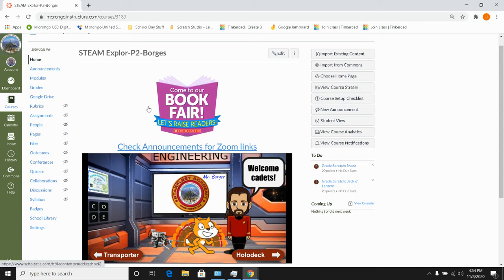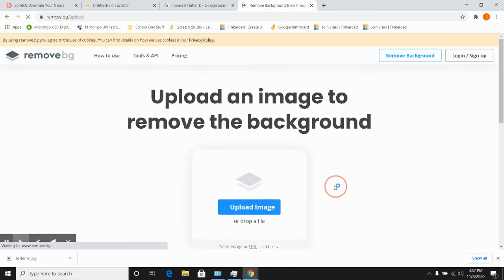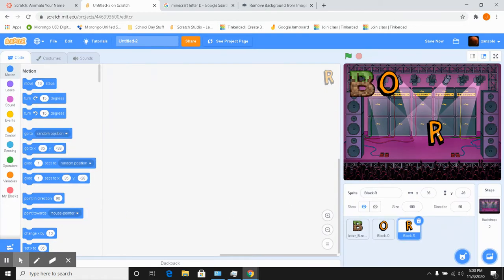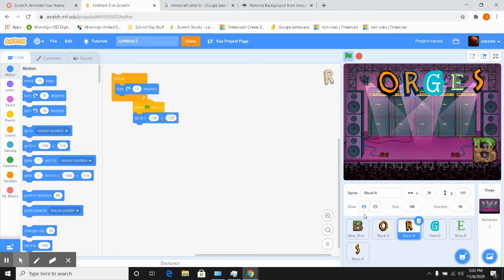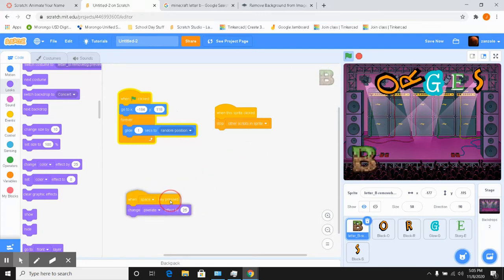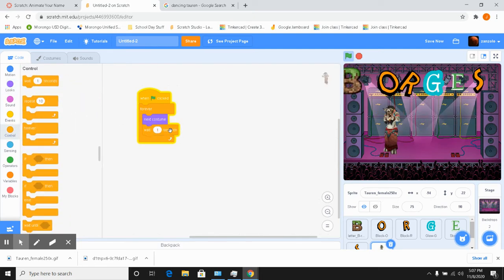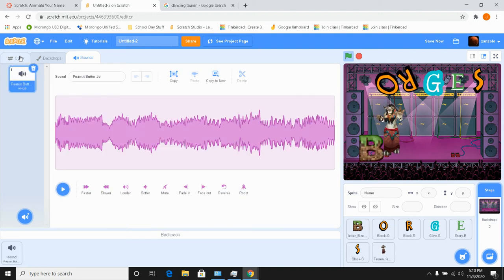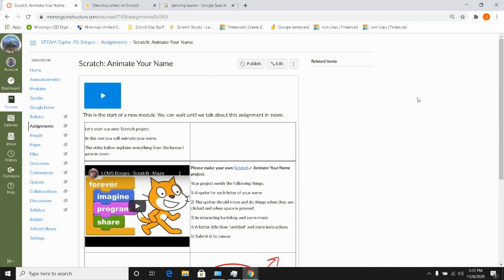LCMS Borges - Scratch - Animate Your Name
In this project we learn about using animate images in our projects and another option with the stop block.